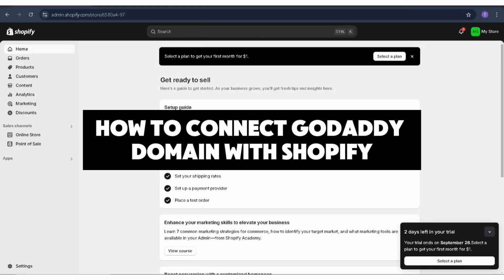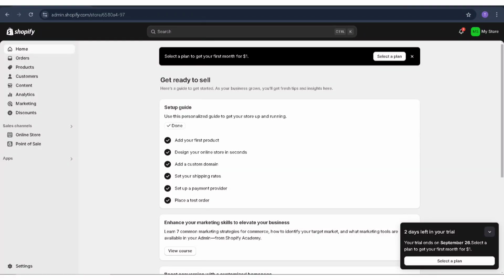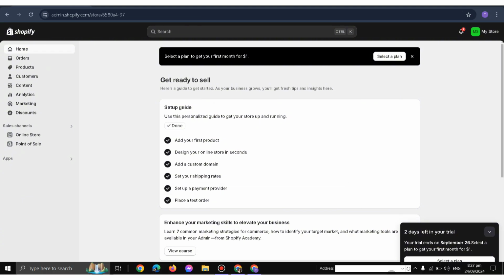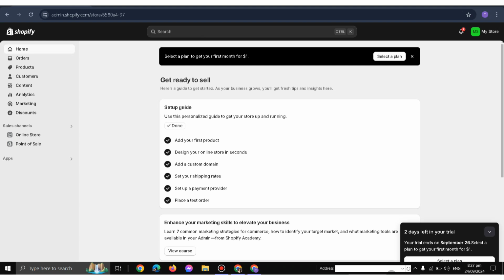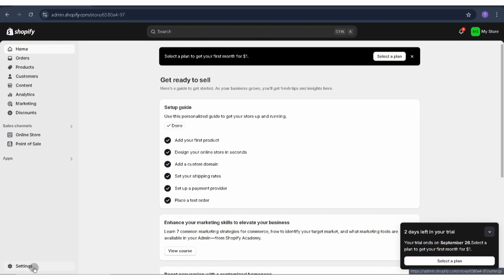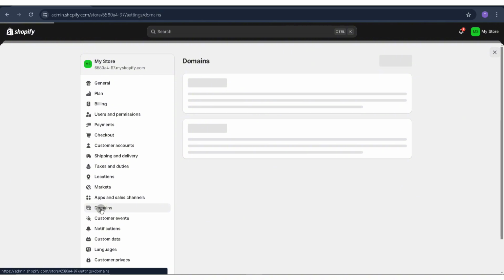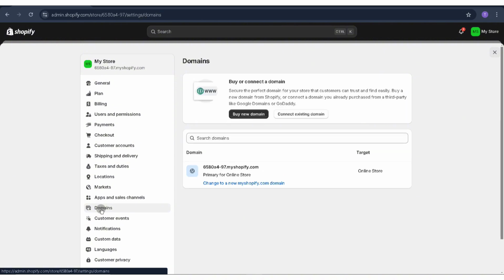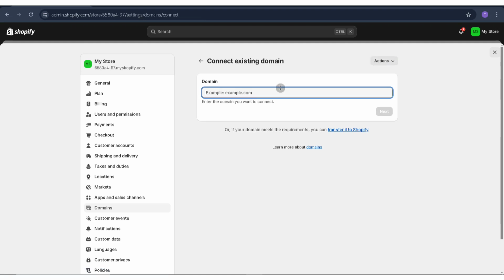How To Connect GoDaddy Domain To Shopify in 2025 (Step By Step)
In this video, I show you how to connect your GoDaddy domain to Shopify. This is a step-by-step video that explains all the steps in detail. Connect your GoDaddy domain to Shopify in under 5 minutes after watching this video.